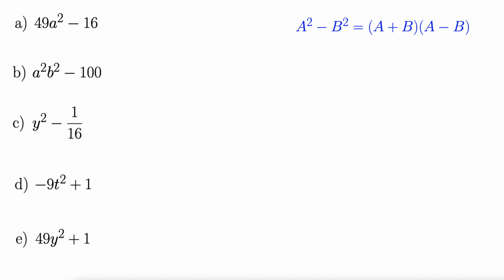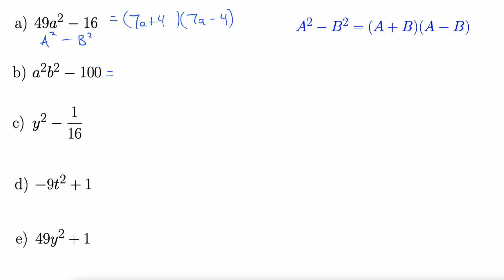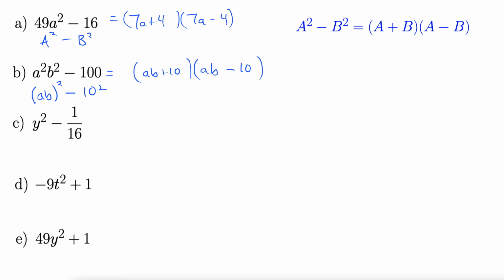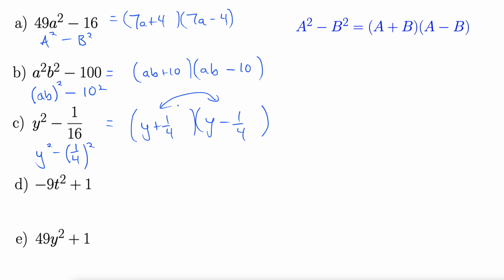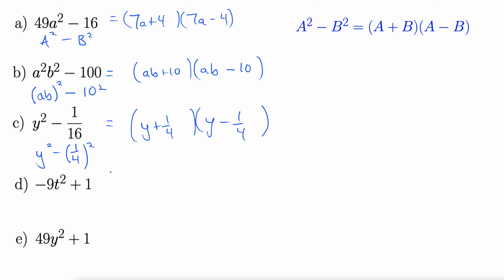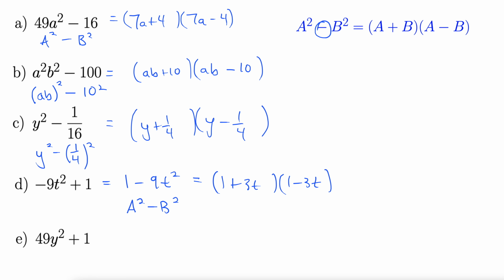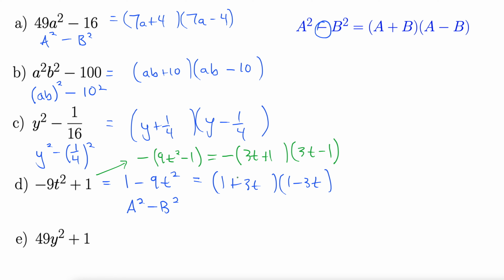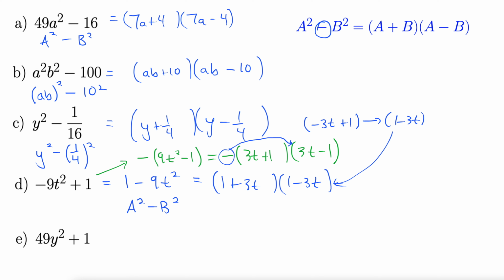Try Yourself: Factor Using the Difference of Two Squares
This video has the viewer work several examples using the difference of two squares: A^2+B^2=(A+B)(A-B)

49a^2-16
a^2b^2-100
y^2-1/16
-9t^2+1
49y^2+1